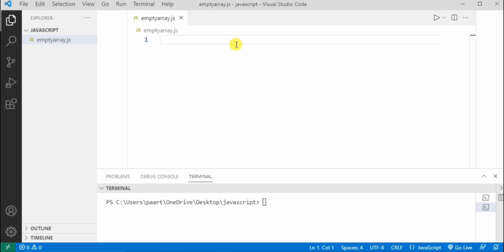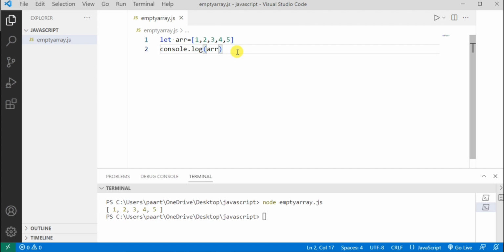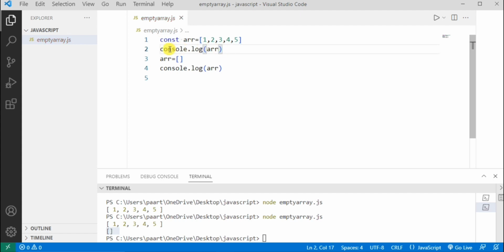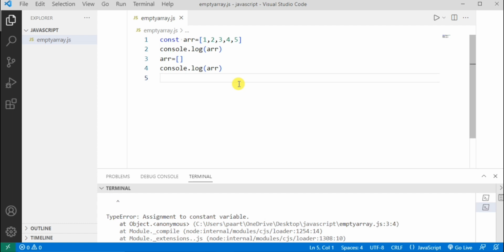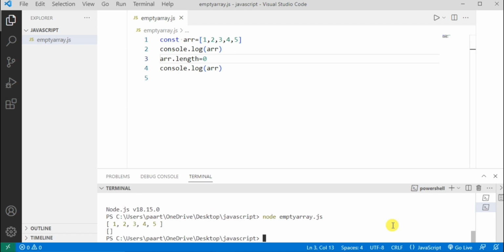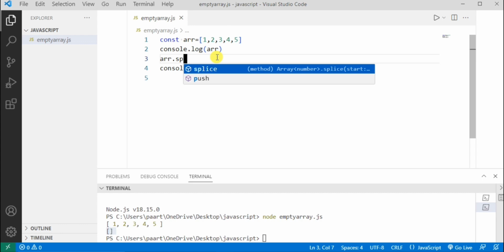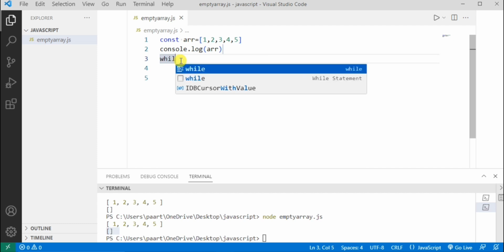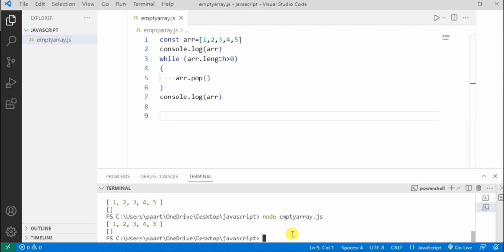#32: JavaScript Tutorial | Emptying an Array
Javascript: - Empty an array
 - arr.splice(0, arr.length)
 - arr = []
  - this will point to empty object
 - arr.length = 0;

This problem is similar to following:
What is JavaScript array,
empty an array in javascript,
how to empty array in javascript,
how to clear array in javascript,
javascript array remove all element,
javascript tutorial,
javascript object tutorial,